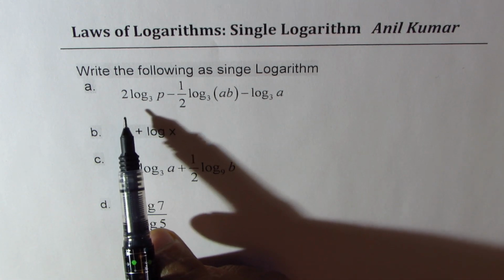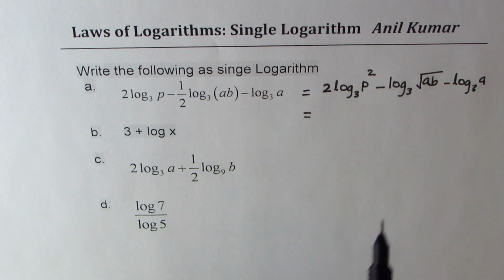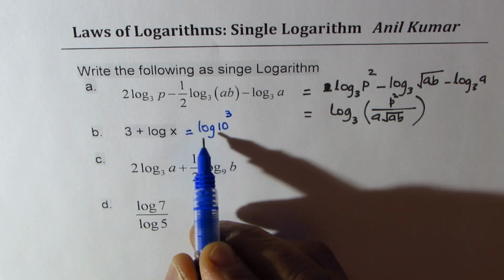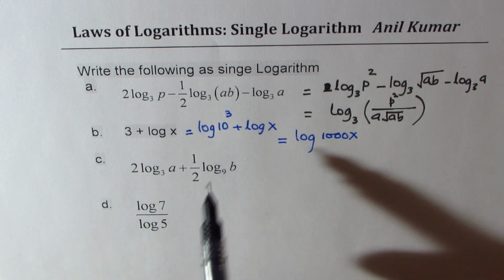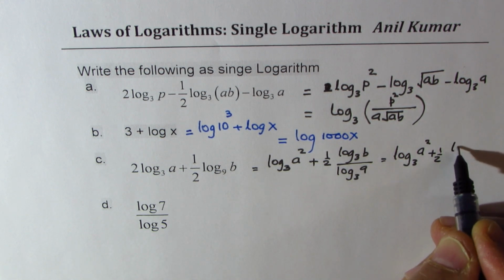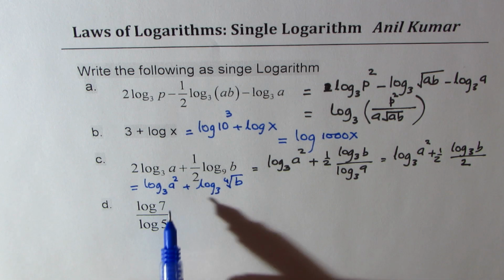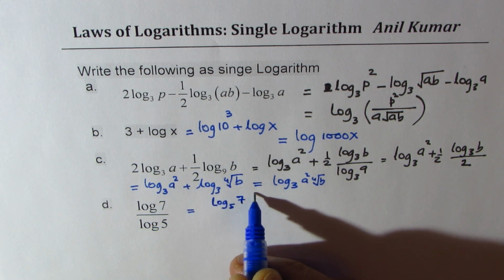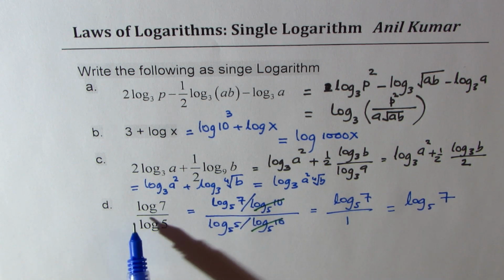Write Sum Difference and Quotient of Logs as a Single Logarithm MHF4U Test